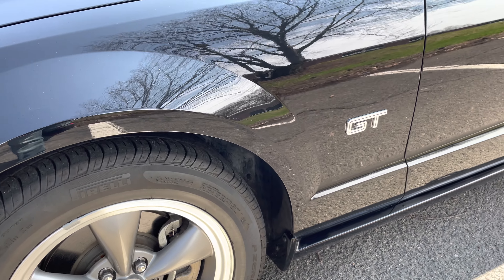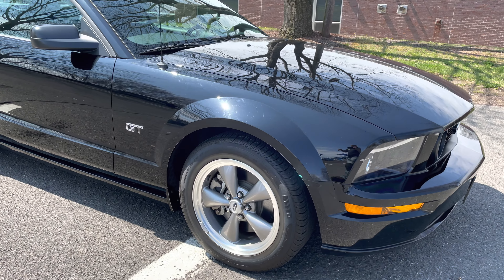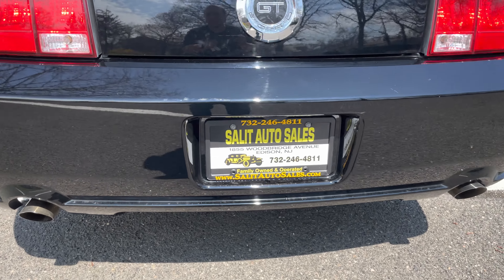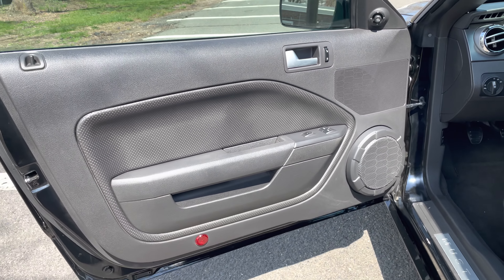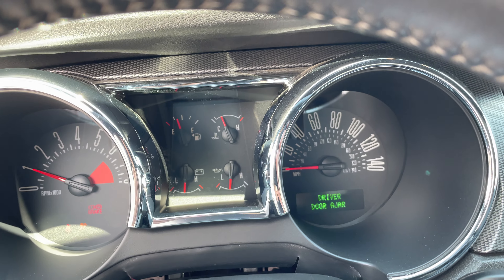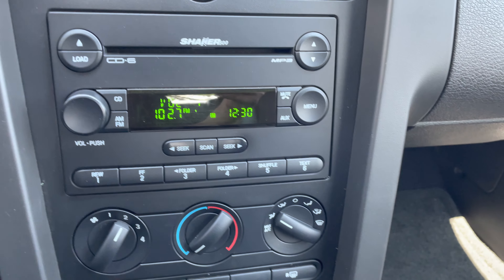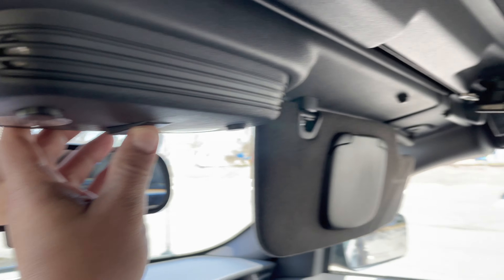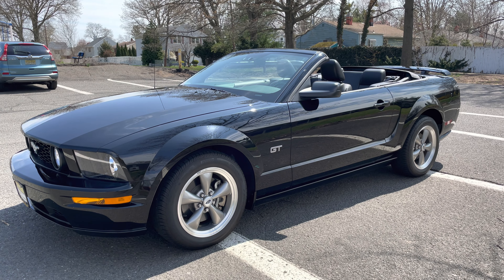Low Mileage 5 speed Ford Mustang GT convertible in Edison, NJ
This is a one owner 2006 Ford Mustang GT premium convertible with 10,000 low miles on it. This low mileage Mustang was never smoked in and is certified by Carfax to have a clean history report. This one comes equipped with a fun to drive 5 speed manual transmission, Shaker 500 sound system, side airbags, soft convertible boot, ABS, side airbags, traction control, remote keyless entry, leather interior and alloy wheels. Warranty included.

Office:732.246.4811